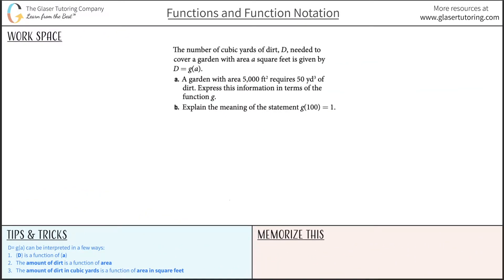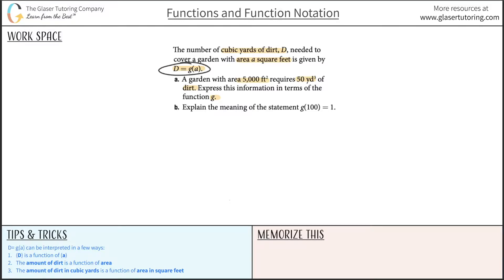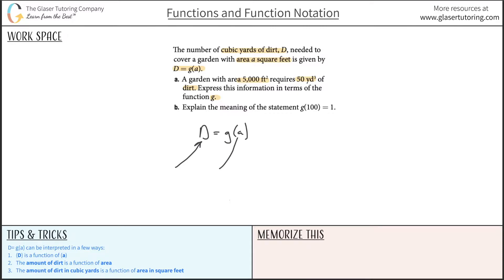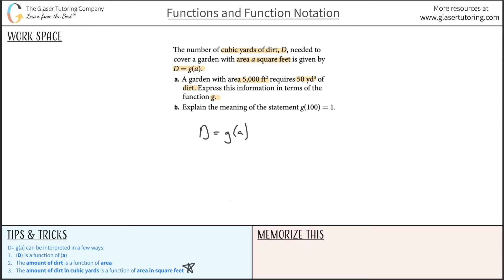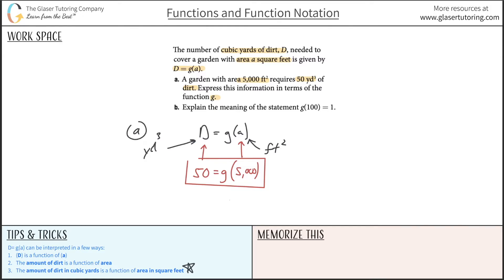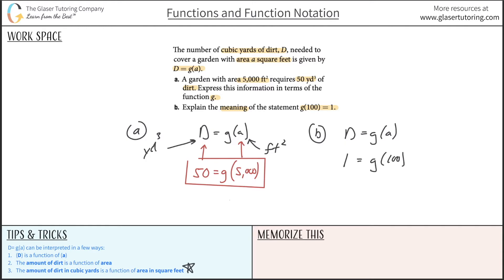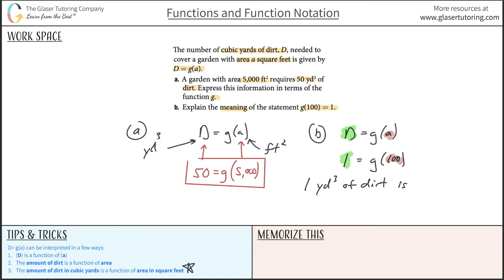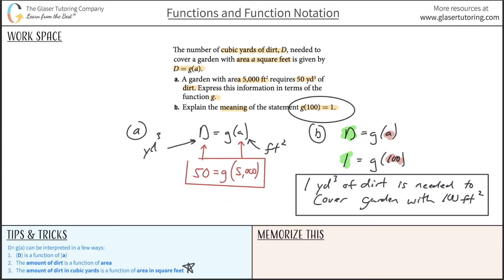The Number of Cubic Yards of Dirt, D, Needed to Cover a Garden With Area a ... SOLVED QUESTION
The number of cubic yards of dirt, D, needed to cover a garden with area a square feet is given by D = g(a).
a. A garden with area 5,000 ft2 requires 50 yd3 of dirt. Express this information in terms of the function g.
b. Explain the meaning of the statement g(100) = 1.